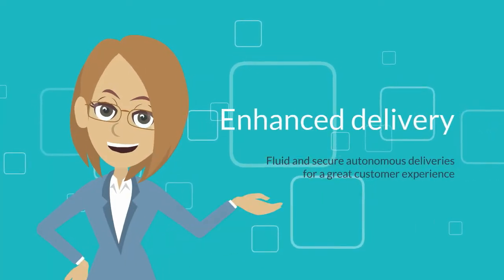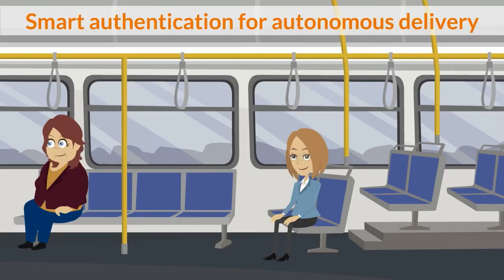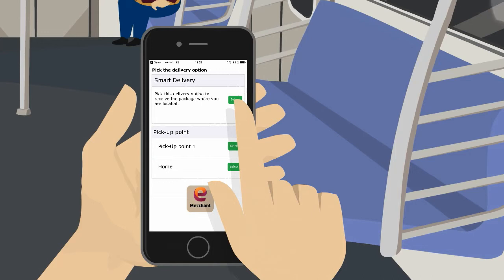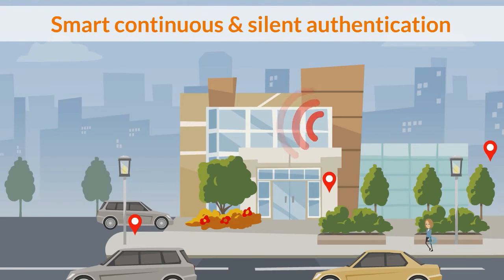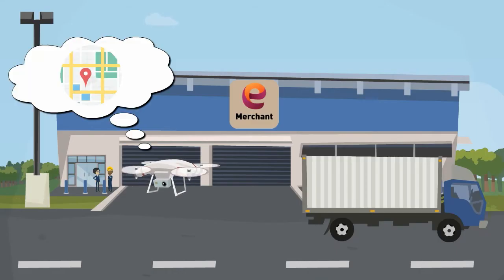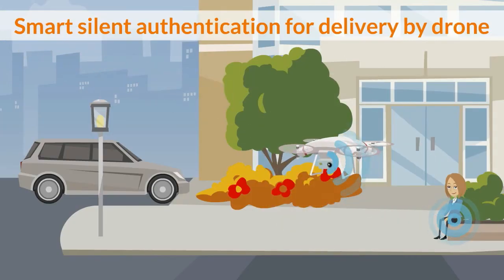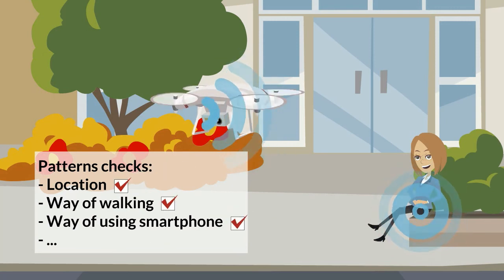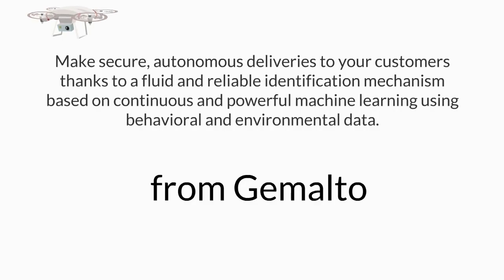Silent authentication: continuous, and unobtrusive for a fluid customer experience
Originally designed to deliver convenient and robust risk-based security for online transactions in the banking sector,  silent authentication technology uses continuous passive behavioral biometrics authentication to ensure a fluid, personalized, and trusted customer experience. Let's find out how it works with the e-Commerce order scenario with unmanned drone delivery.